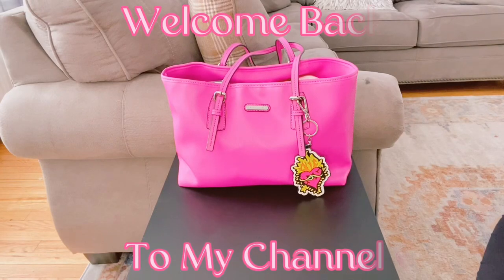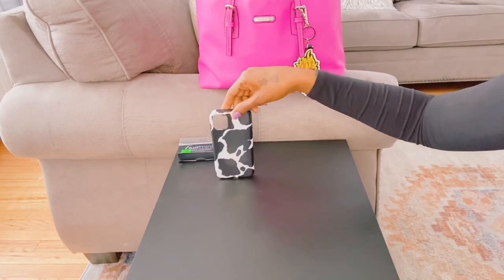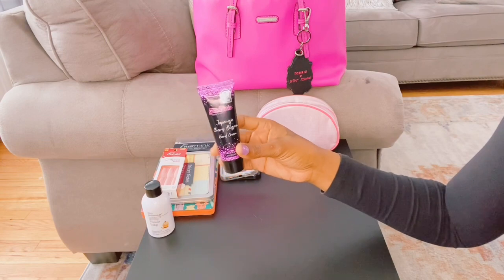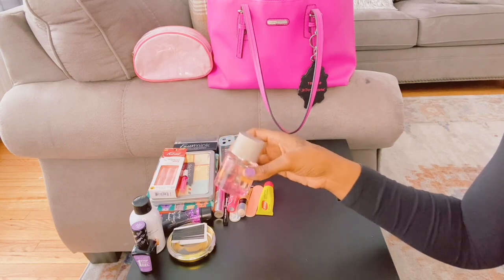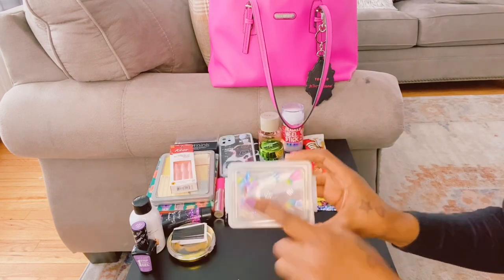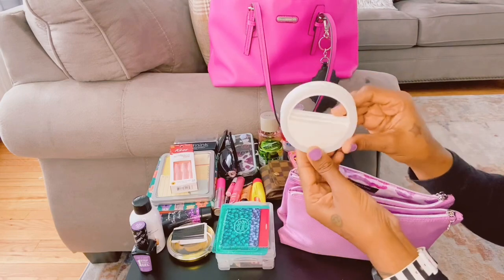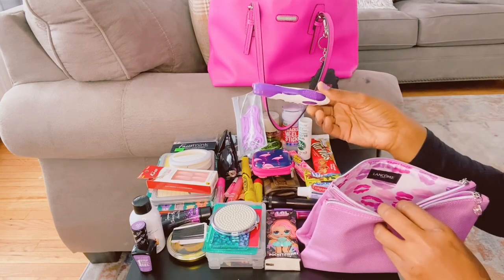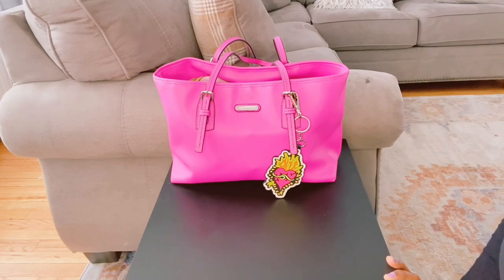What’s In My Pink Purse 👛| All Pink Dana Buchman Purse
The music at the end of this video is from YouTuber: (ADoseOfKiyaa ) 🥰 Thank you!

Thank You Guys So Much For Watching My Video 🦋💕🥰 I Really Hope You Enjoyed It. 😊

Thank You To All My Subscribers ❤️ & If You Are New To My Channel, Welcome 🤗 & Thank You As Well. 🤗